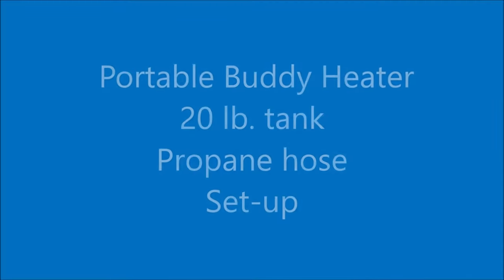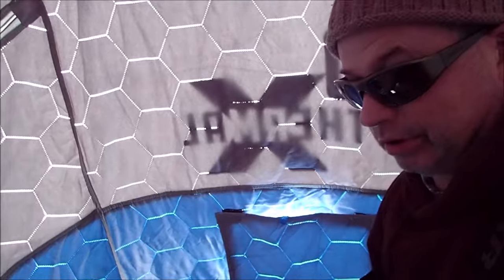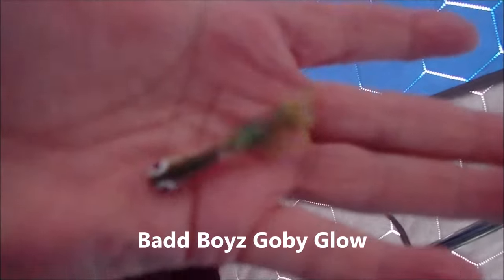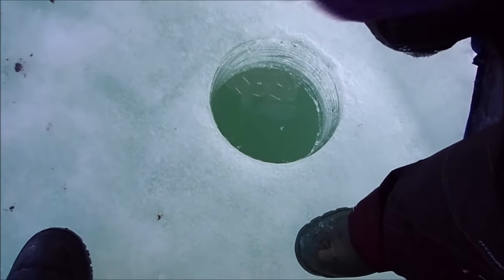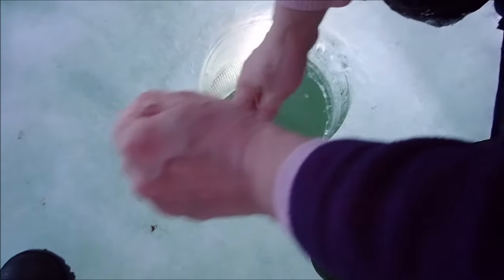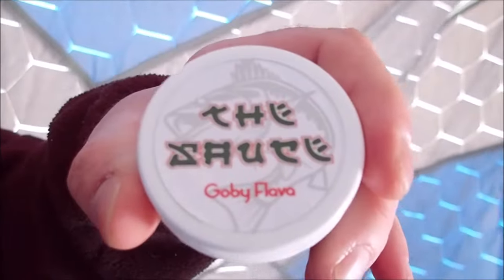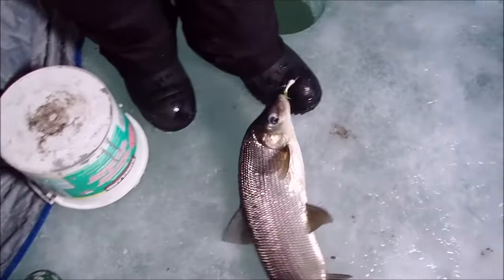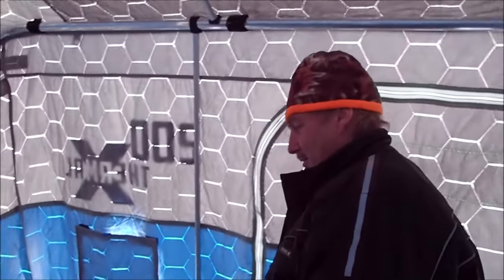Wicked Whiteys, Tackle Talk & Helpful Heat By OUTDOORSYGAL O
After drilling holes through the ice, and we go inside our portable hut on another blustery day.
Johnny shows me his set up for the Mr. Heater Portable Buddy Heater with a 10 foot long propane hose set - up and explains.
We are trying out the new "GOBY SAUCE" on our Badd Boyz and Meegs.
I release a good sized whitefish and Johnny catches one with a strange looking gill plate area.

Your kind comments are always welcome.

AND other places on the internet such as these:
For a list of retailers, see their facebook page.

Our snowmobiles are older Yamaha models.

John is using a Lowrance Elite 5 chirp fish finder:
Here are more handy sites to look at or for more information (in no particular order):
Ministry of Natural Resources:

You can use this music on your video as background music for free, but some music required attribution in your video description. Please check attribution by yourself.
Title:  The Twister
Artist:  Dan Lebowitz
Genre:  Country & Folk
Mood:  Bright
Duration: 2:43
Attribution: Not required
Category
Music
➤ Download Track:
🎵 Track Info:
Title : The Twister
Artist : Dan Lebowitz
Genre : Country & Folk
Mood : Bright

Category
Entertainment
Show less